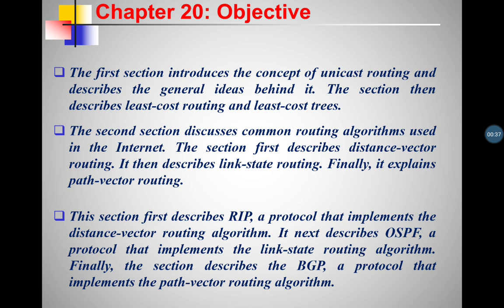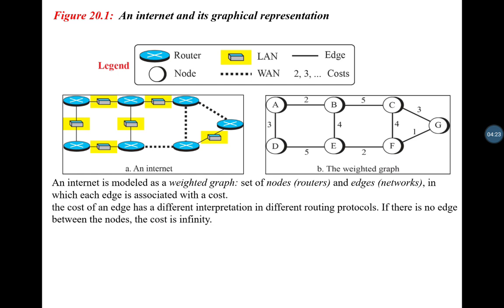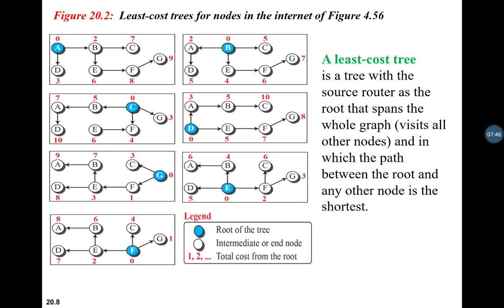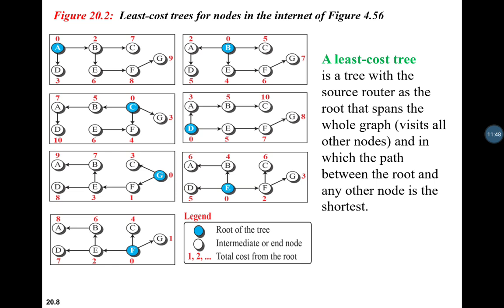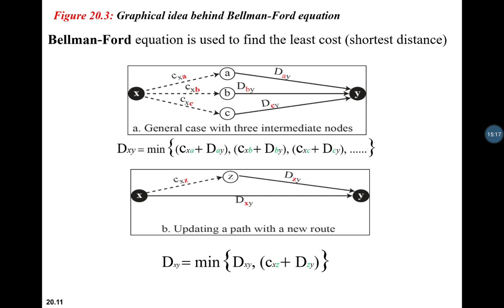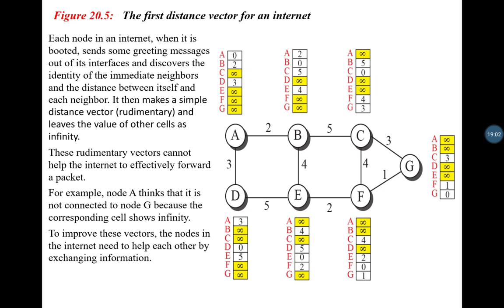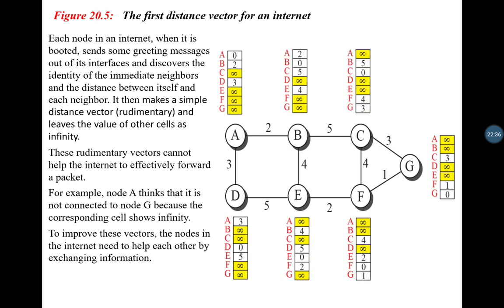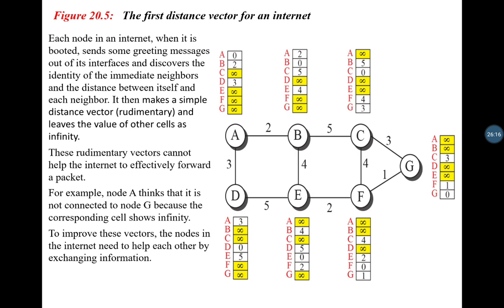6Sem-CCN-Module 4:-Class 6-unicast routing - Distance vector routing algorithm